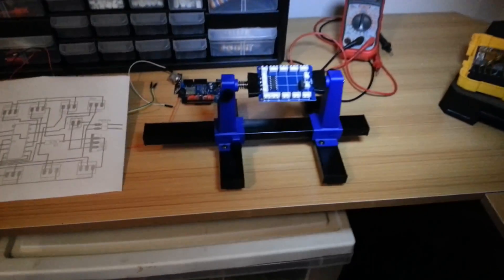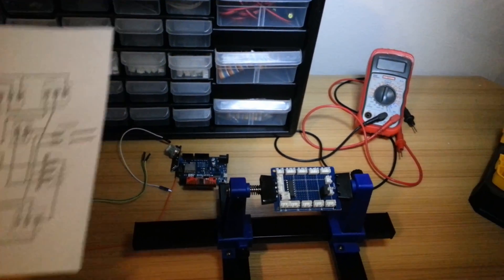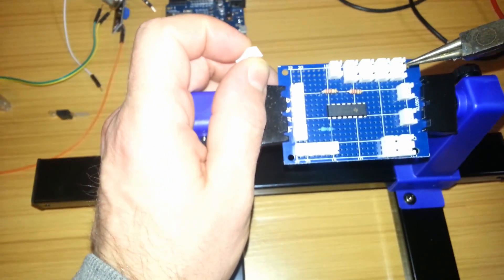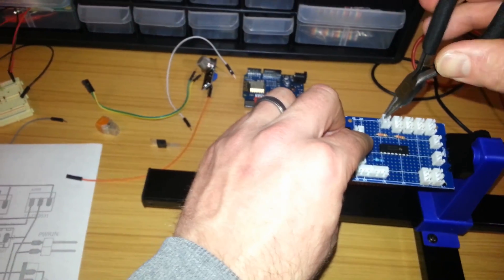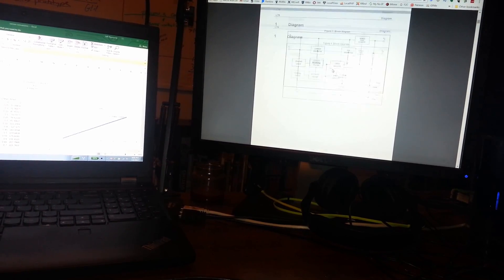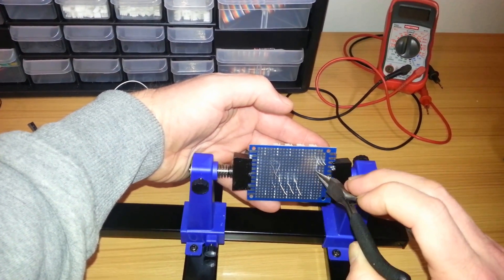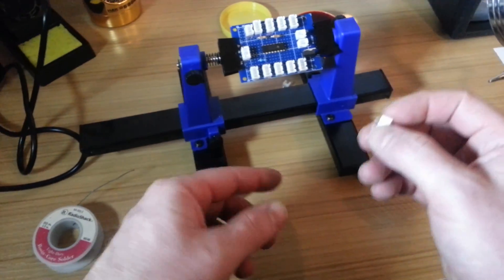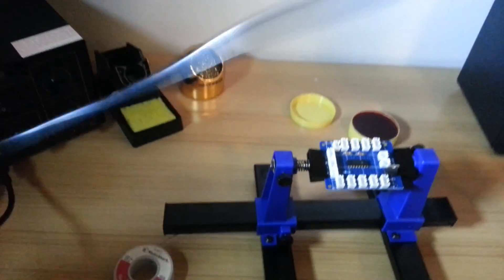Arduino Controlled/Monitored Greenhouse - PCB - Part 1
Do you like technology? Are you wanting to learn arduino? Want to grow your own food and monitor it using arduino tech? Are you a begginner and want to learn how to build your own circuit boards to do amazing things with? Then this is the video series for you.